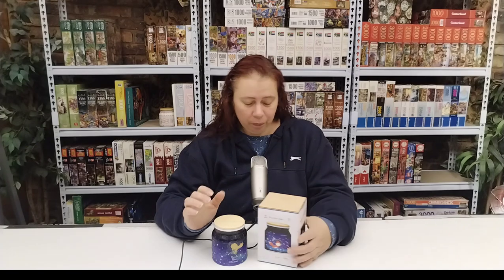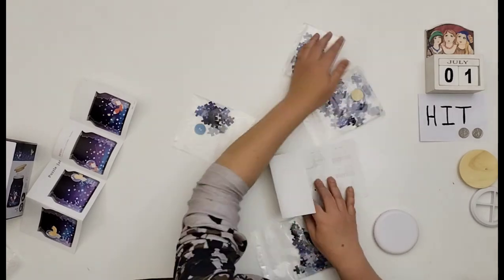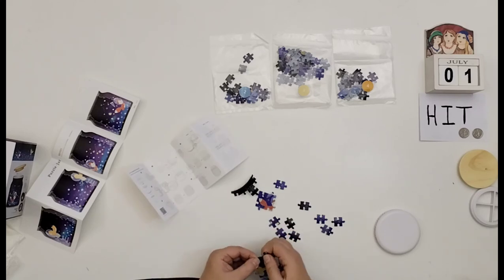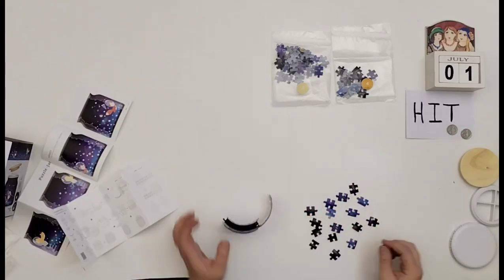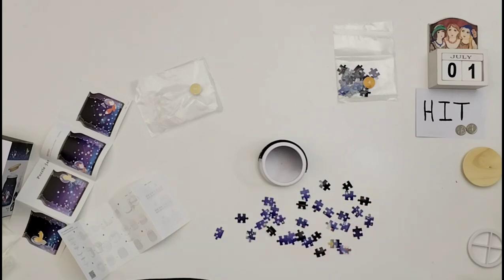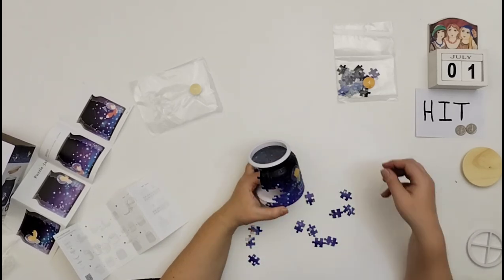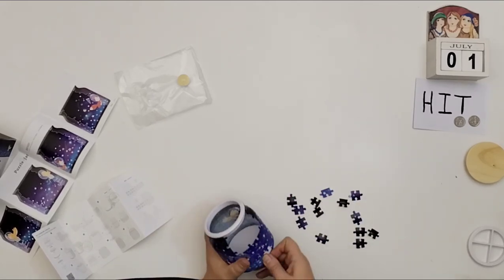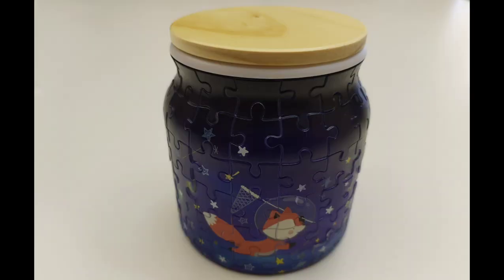Pintoo: Create your dreams (artist unkown) 96 piece jigsaw puzzle.